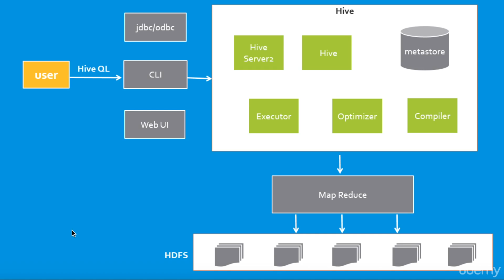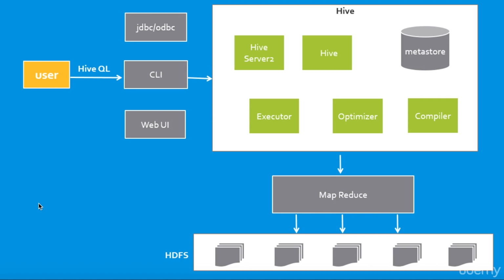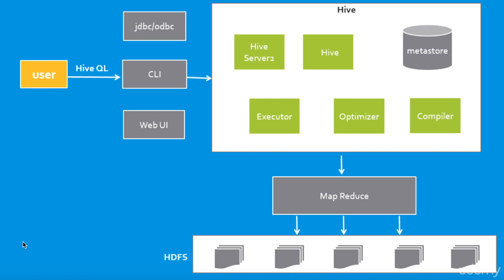Big Data:016 hive architecture